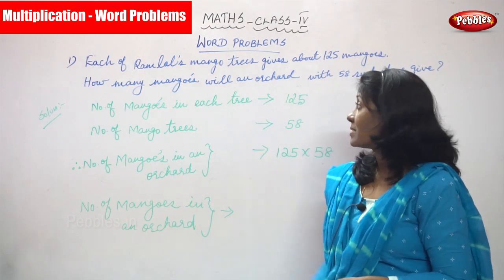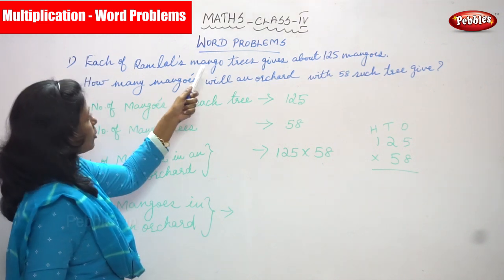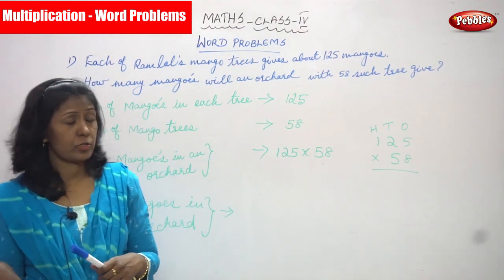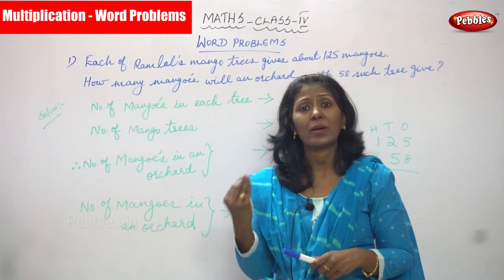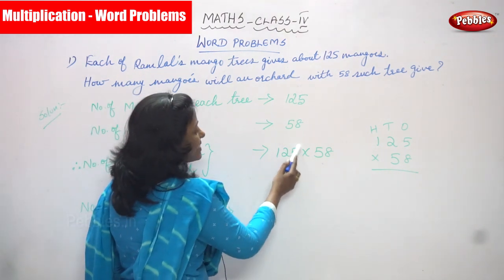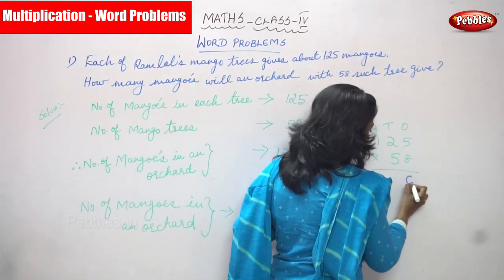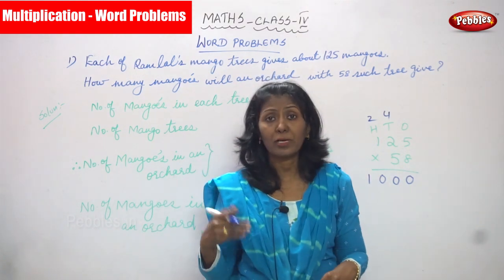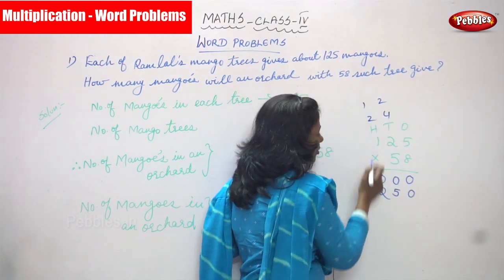4th Std CBSE Maths Syllabus | Multiplication - Word Problems - 1 | CBSE Maths Part-51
4th Std CBSE Maths Syllabus | Multiplication - Word Problems - 1 | CBSE Maths Part-51